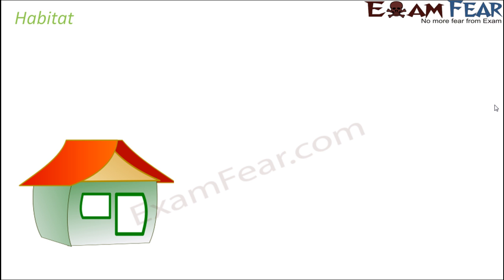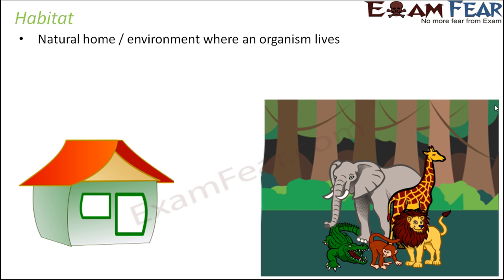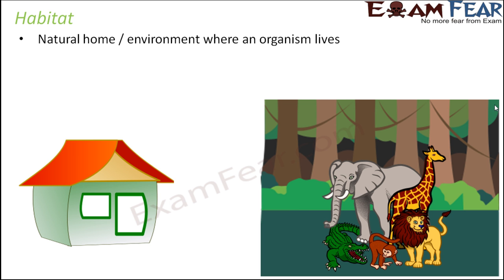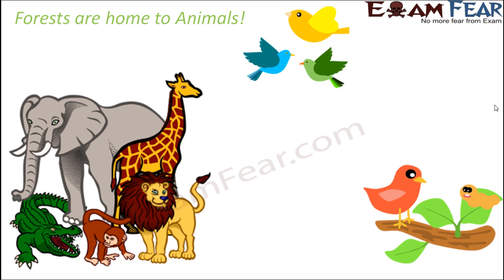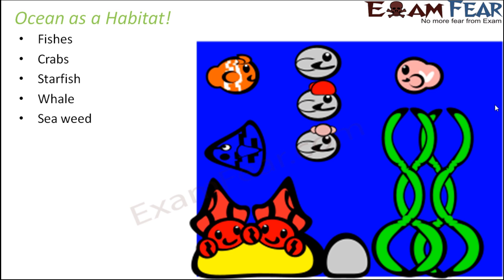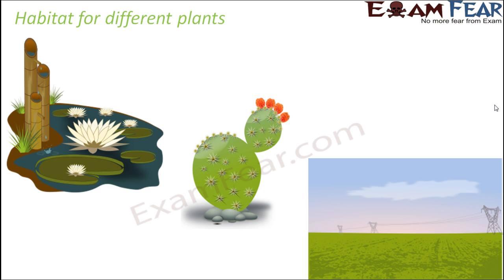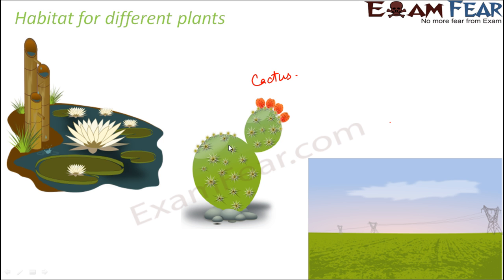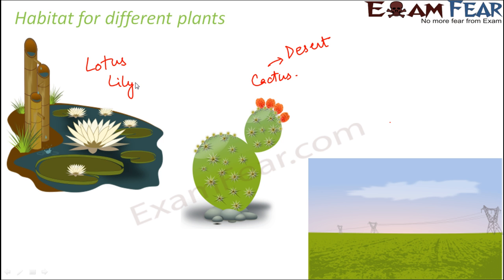Biology Organisms & Their Surroundings Part 2 (Habitat) Class 6 VI